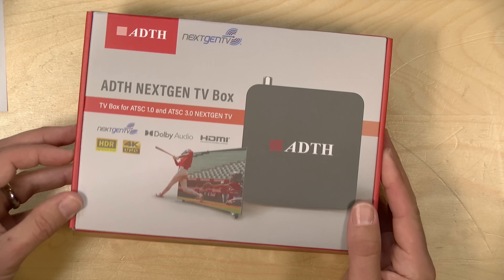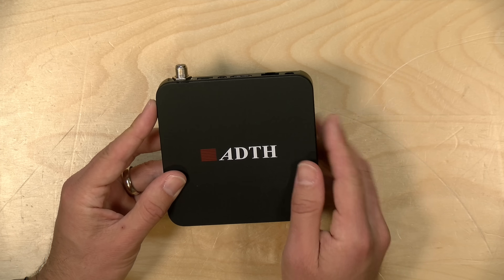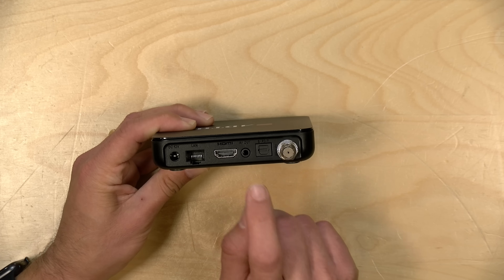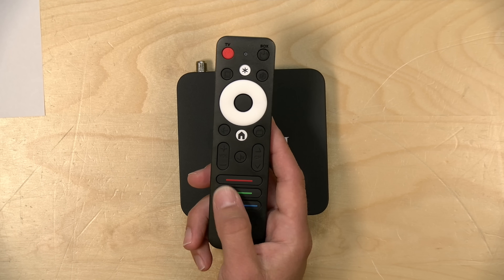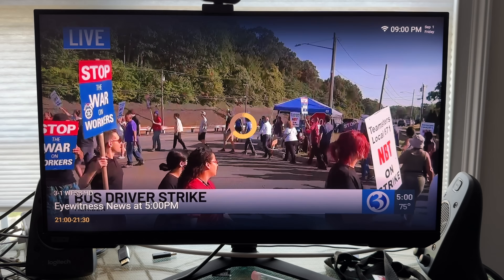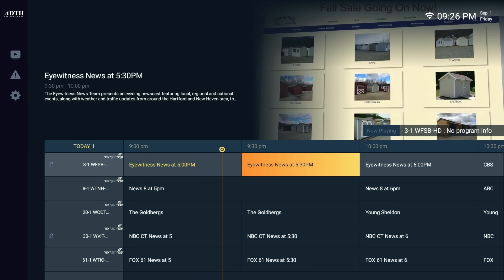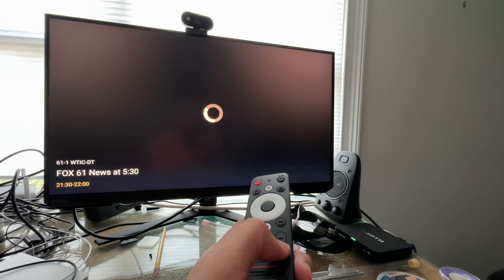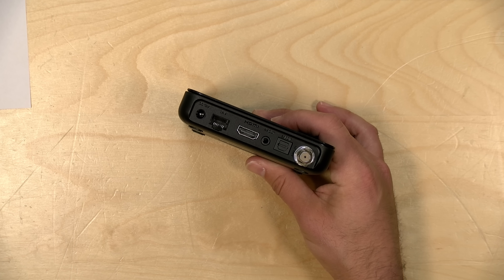ADTH NextGen TV Tuner Review: Does it break the DRM ?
VIDEO INDEX:
00:00 - Intro
00:53 - Hardware Overview
01:47 - Ports
02:40 - AC-4 Audio Support
02:58 - Interface
03:25 - Remote Control
03:37 - DRM viewing experience
05:19 - No HDCP / HDMI Encrpytion?
06:57 - Stuttering playback
06:57 - Playback issues
07:53 - Conclusion